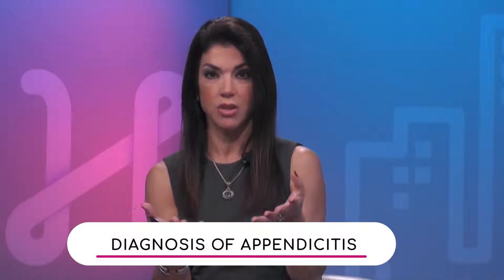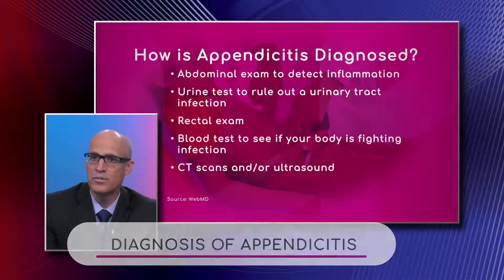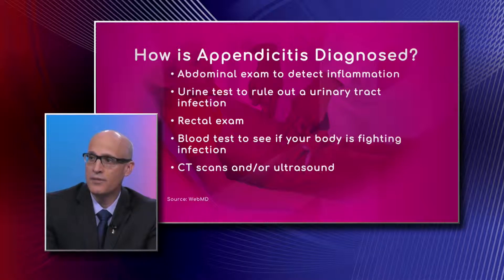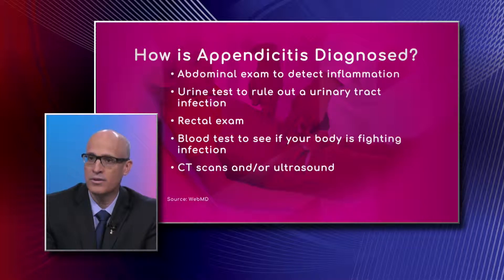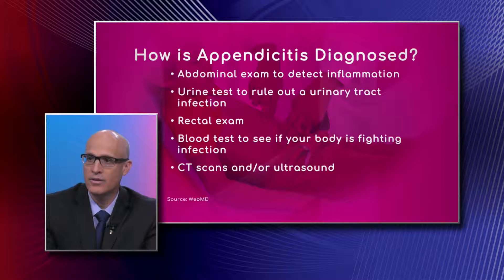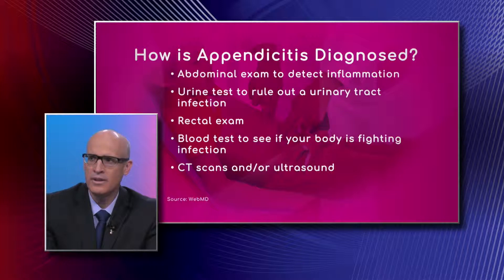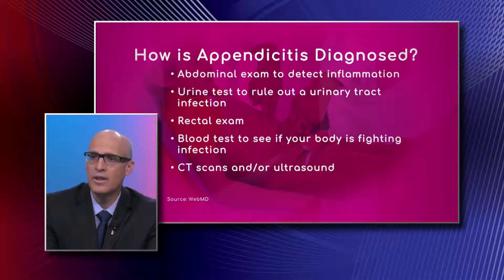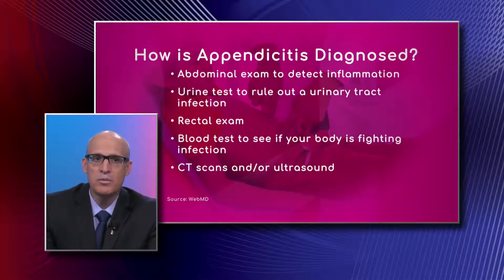Diagnosis of Appendicitis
There are several tests that are often used by experts to diagnose appendicitis:  abdominal exam to detect inflammation, urine test to rule out a urinary tract infection, rectal exam, blood test to see if the patient’s body is fighting infection, including CT scans and ultrasound.
However, Dr. Juan Sola, Chief of Pediatric Surgery at Baptist Children's Hospital, considers patients' history is the most important component in making the diagnosis of appendicitis.
The expert affirms, in children, he relays on ultrasounds rather than CT scans, because he doesn’t want to expose them to ionizing radiation.
Finally, he explains peritonitis is the inflammation of the lining of the abdominal cavity.